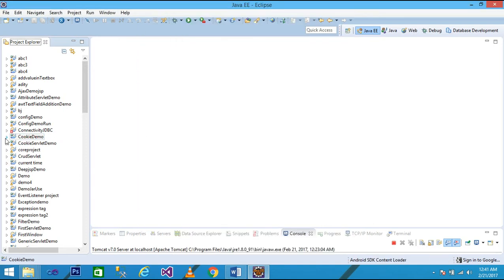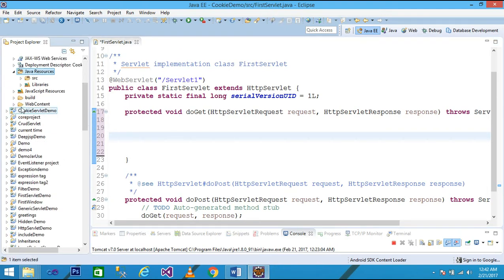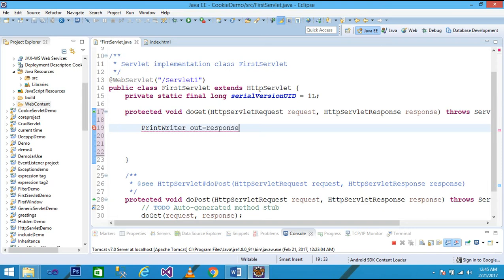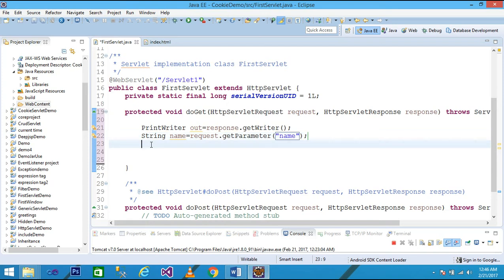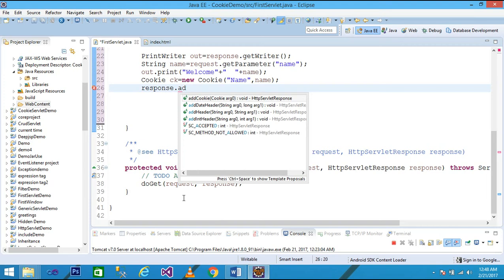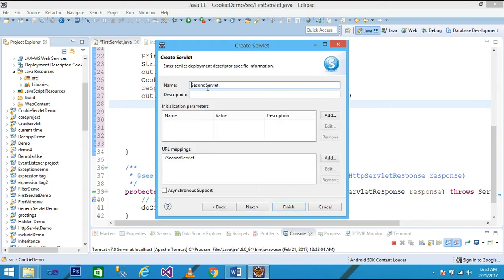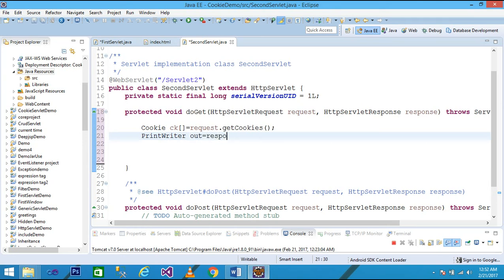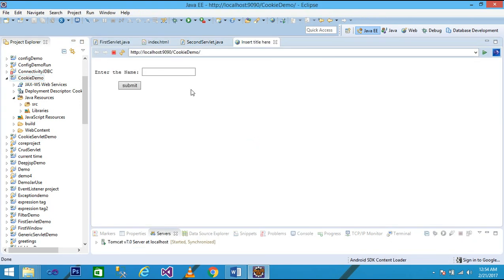Cookie part 2,cookie in servlet ,how to use cookie in servlet,Servlet:Cookies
This video demonstrate the cookie ,the cookie is client side state management technique